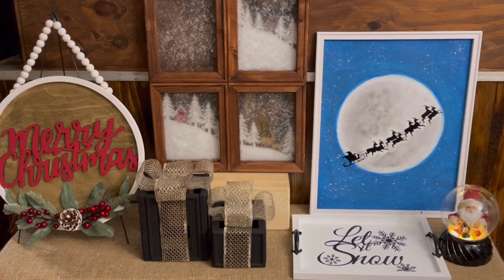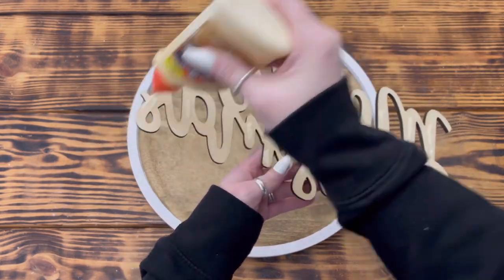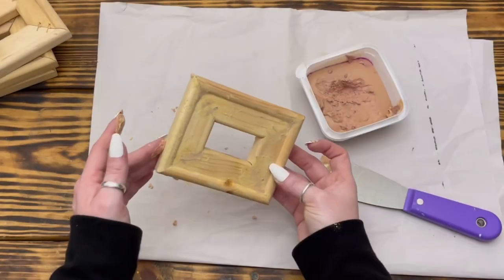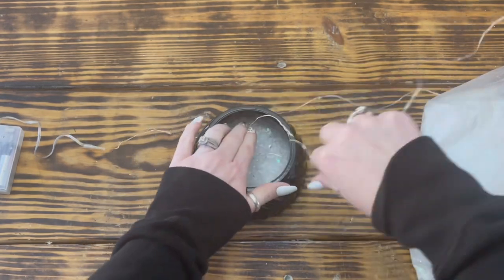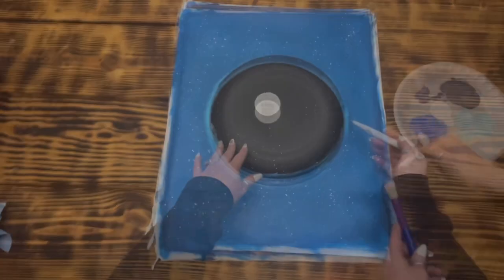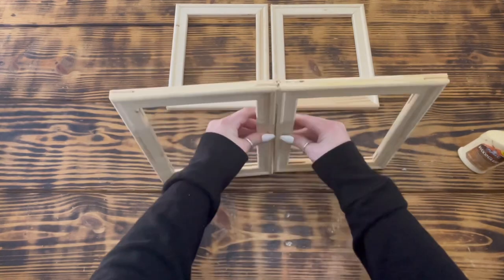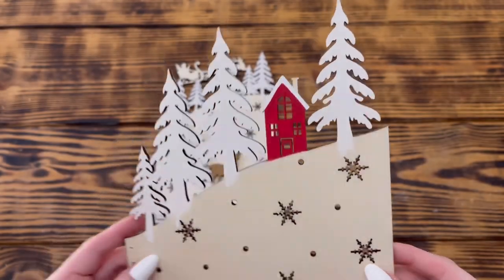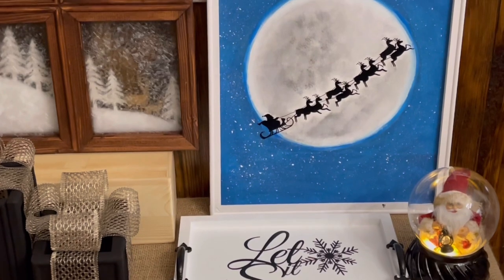6 Easy Must See Christmas Decor DIYs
Hey y’all in todays video I will be showing y’all how I made the 6 easy Christmas decor diy crafts.